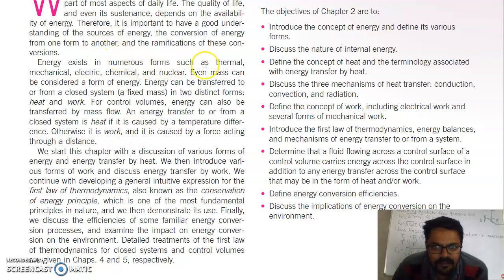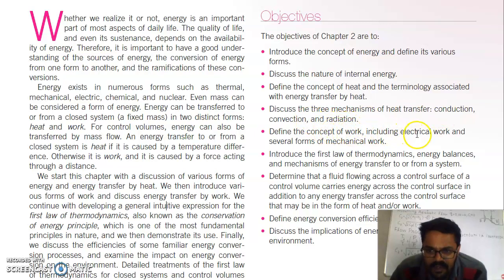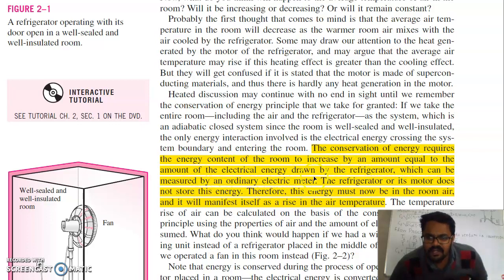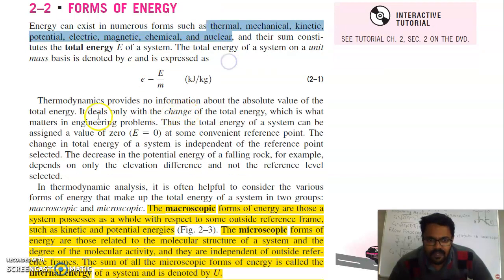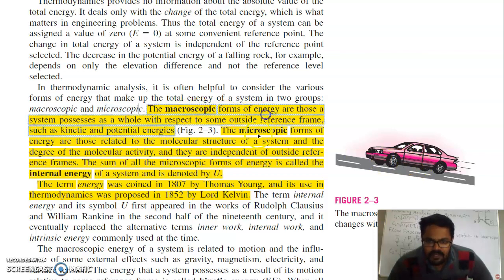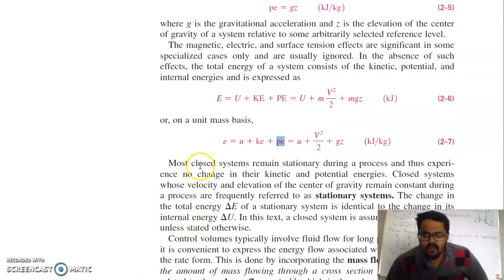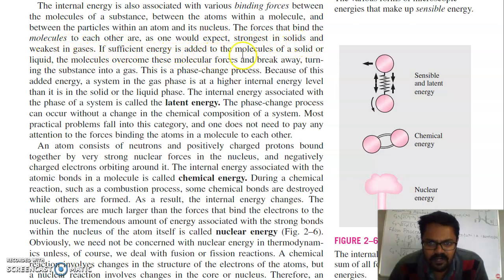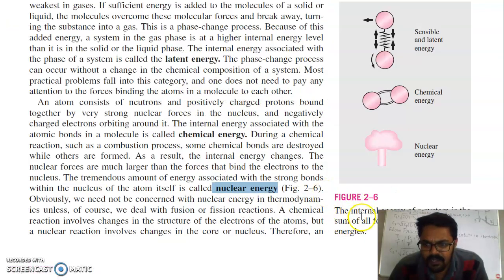Energy, Energy Transfer, General Energy Analysis- Thermodynamics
Introduction, Forms of Energy- Microscopic and Macroscopic, Kinetic, Potential, and Internal Energy.